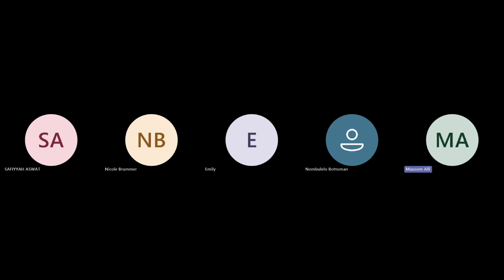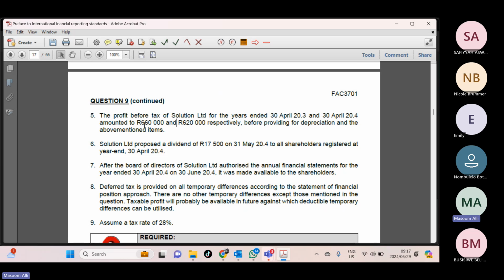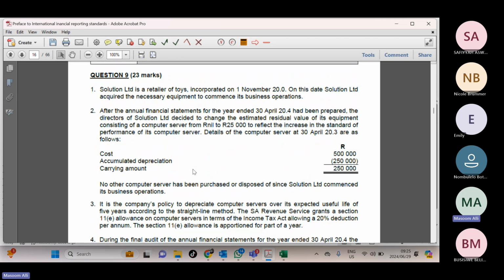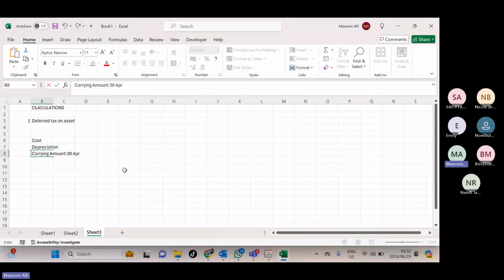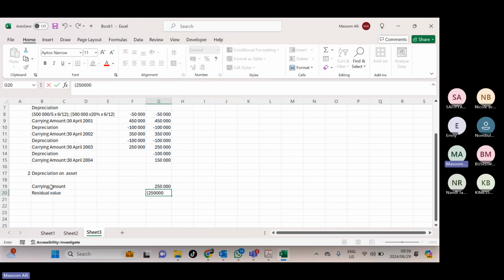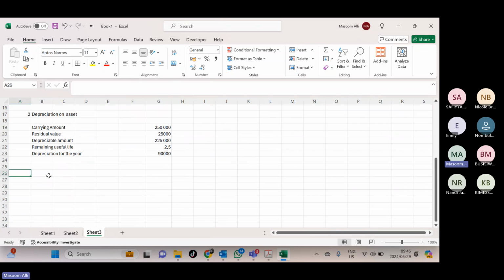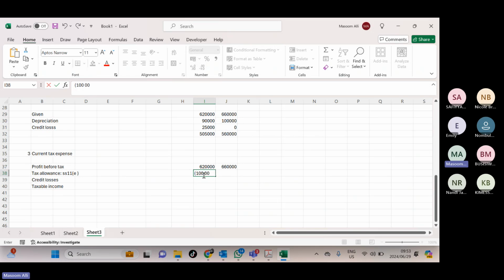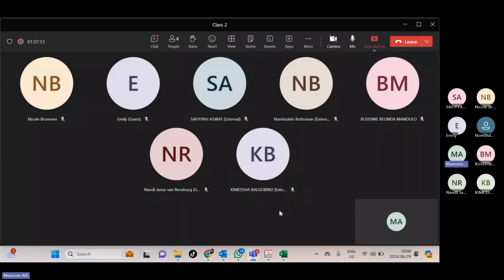FA3761 Class 2: Changes in accounting estimates and prior period errors